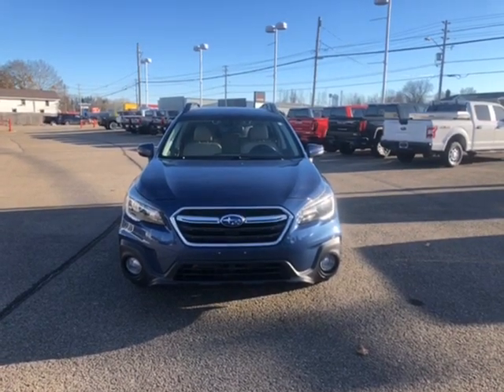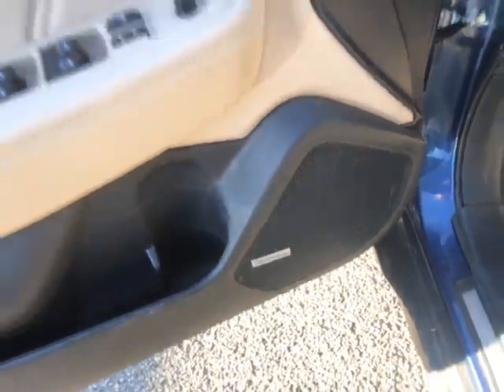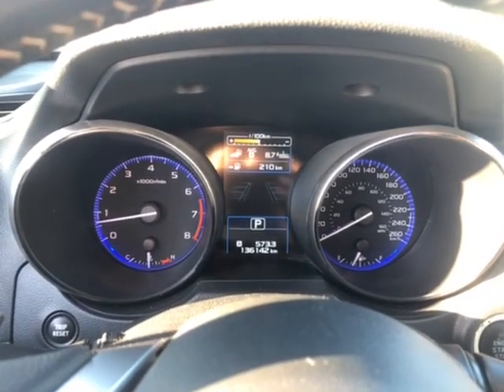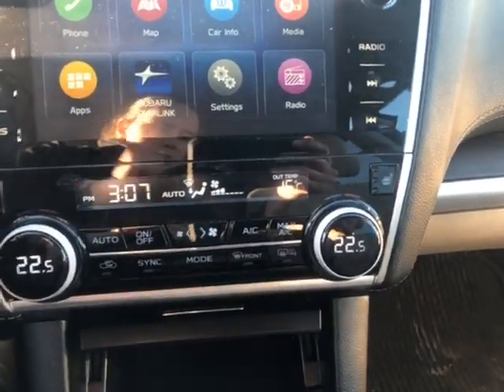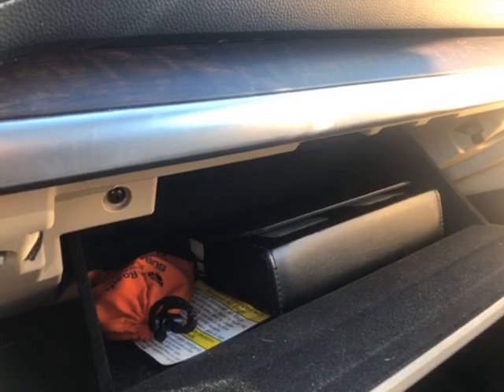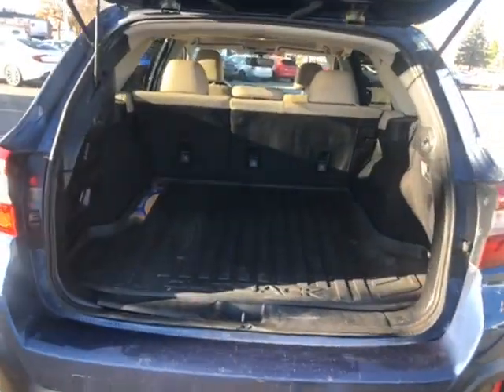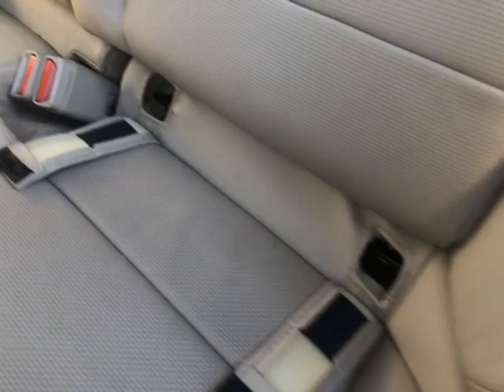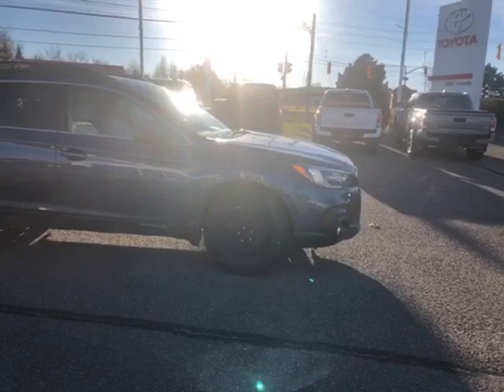2019 Subaru Outback | Blue | 12473A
This is a 2019 Subaru Outback | Blue | 12473A with AUTOMATIC transmission Blue color and BEIGE interior color. (Uploaded by DataDriver).